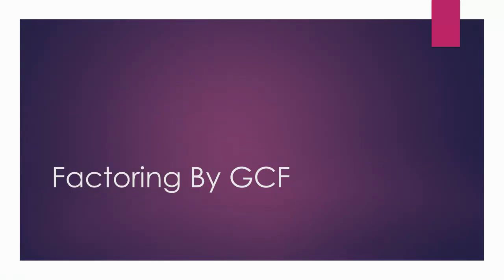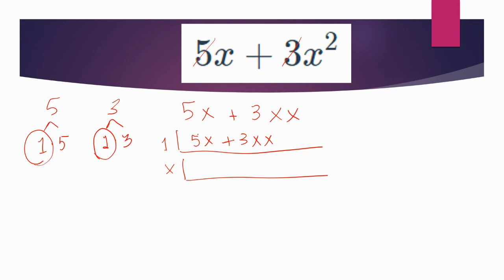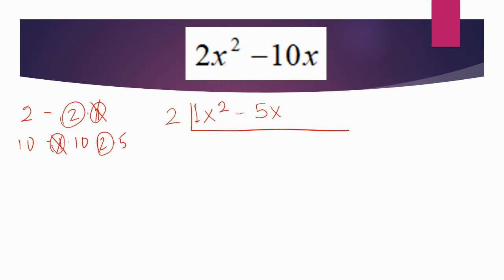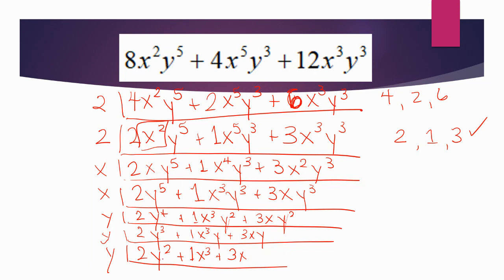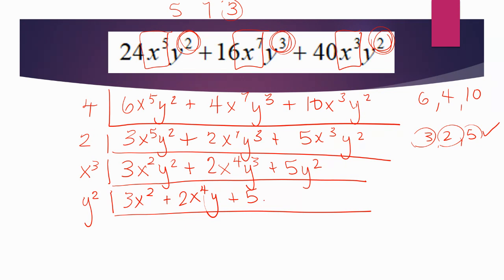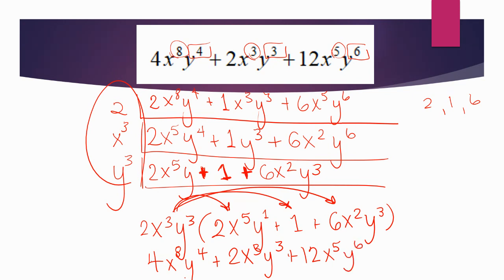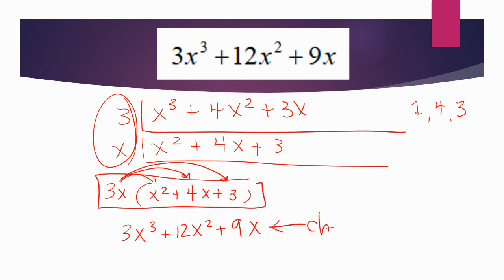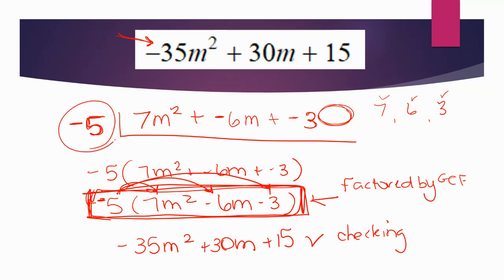D68 M1 Factoring by GCF